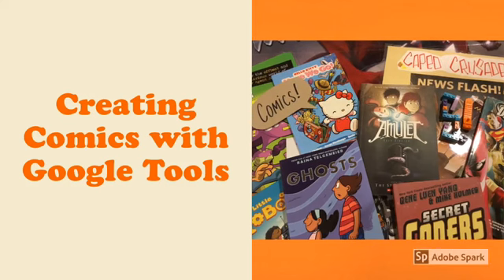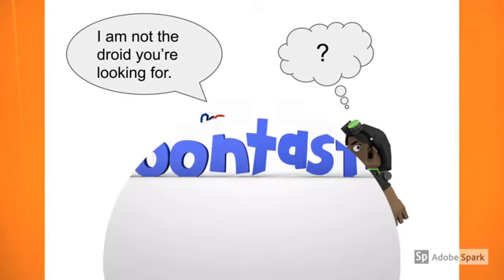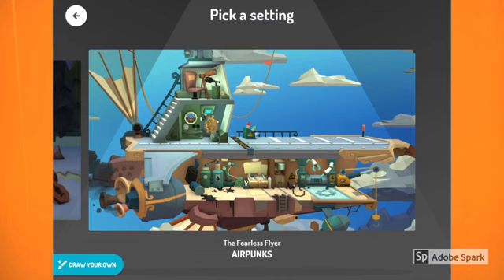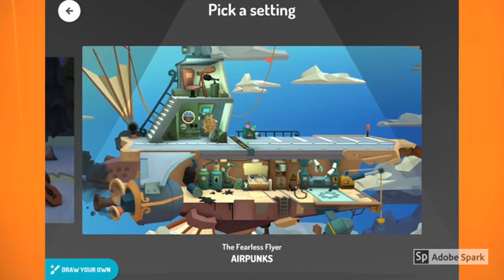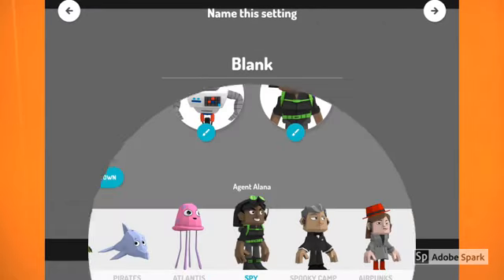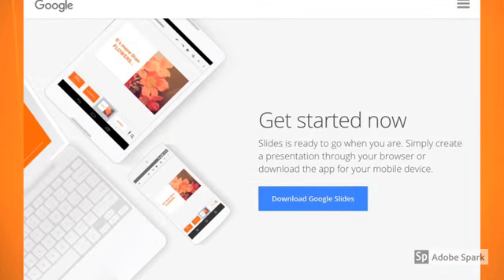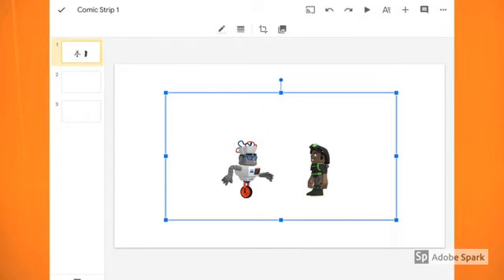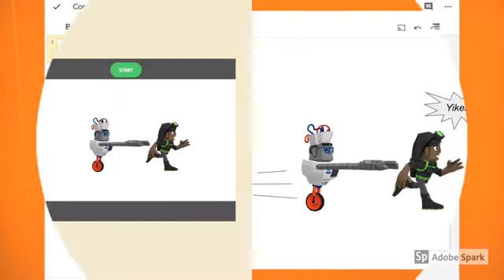Reading is EPIC! - Creating Visual Literacy Titles with Google Toontastic & Google Slides - Q2 2020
Using two Google Apps for Education, you can create a workflow to easily create your own comic book adventure! A great tutorial for kids and adults!

Do you need some quick tips on how to get started in Google Slides?

Shared your modern learning journey with your PLN on Twitter. @MrSchuermann